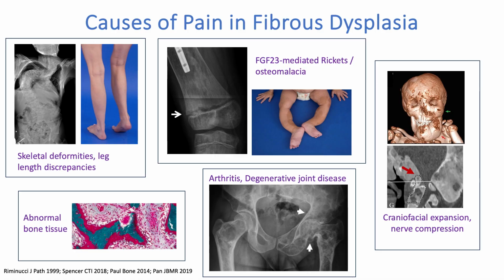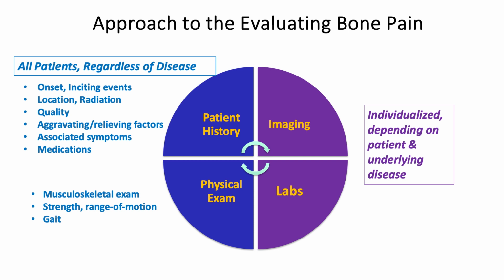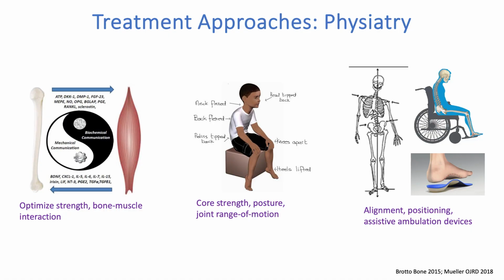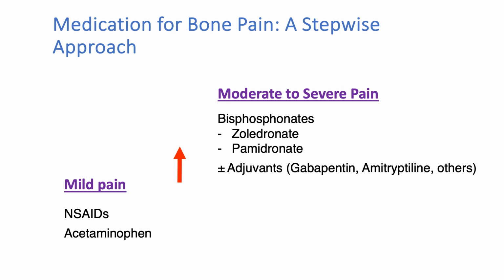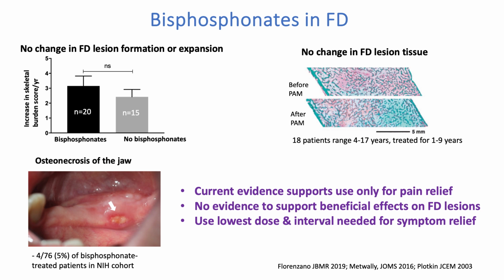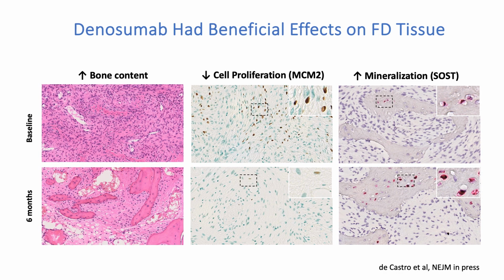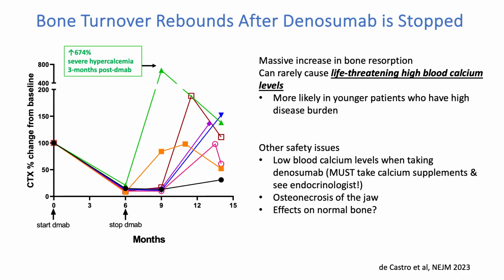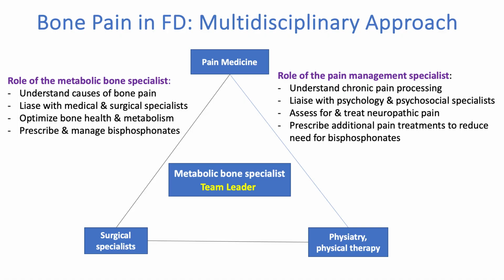Bone pain and FD/MAS with Dr. Alison Boyce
Bone pain and FD/MAS with Dr. Alison Boyce at the 2023 FD/MAS Community Conference